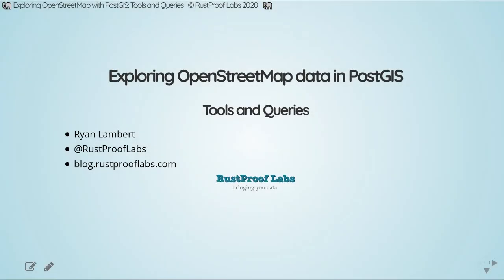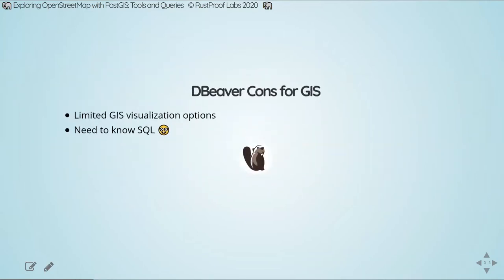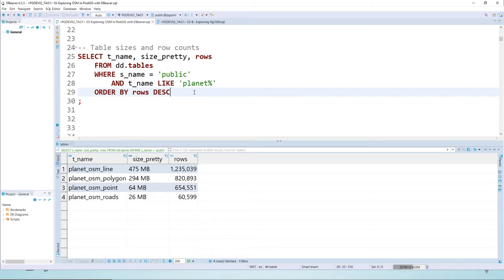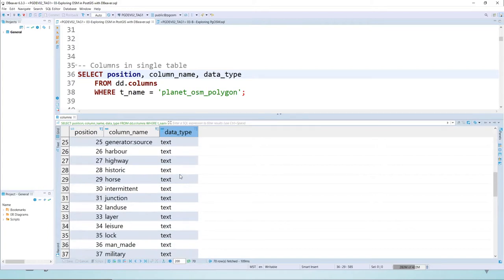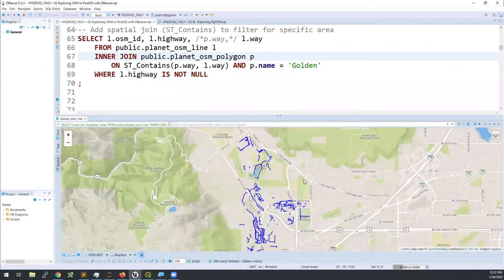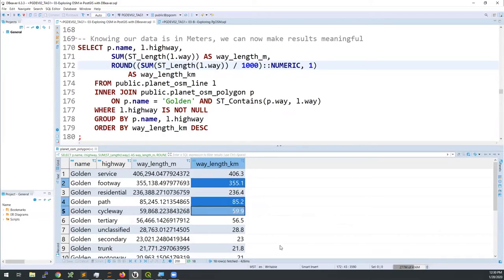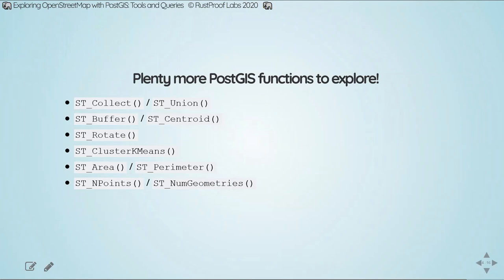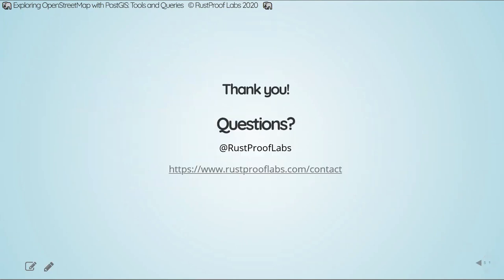Exploring OpenStreetMan Data in PostGIS: Tools and Queries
This session introduces the tools, concepts and basic queries needed for working with spatial data stored in PostGIS.  Building on the prior session, this session illustrates how to query and visualize OpenStreetMap data loaded to PostGIS.  Tools discussed in this session include GUI software as well as on-line resources for learning more about OpenStreetMap's Key/Value data structure.